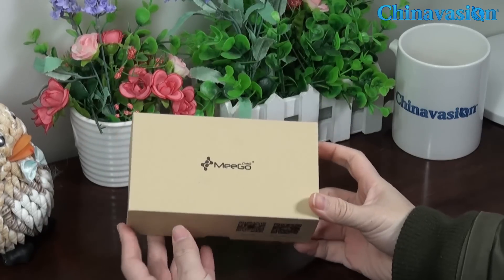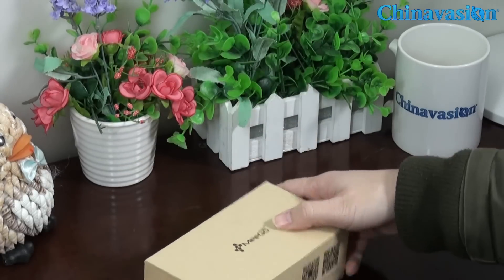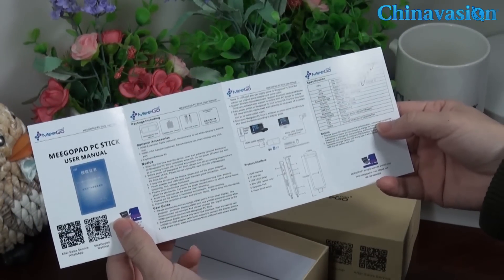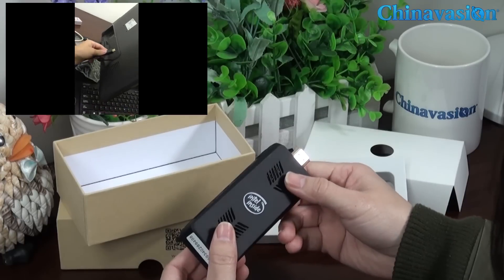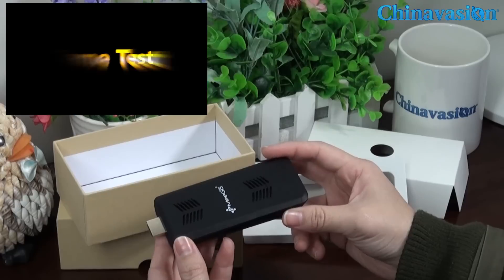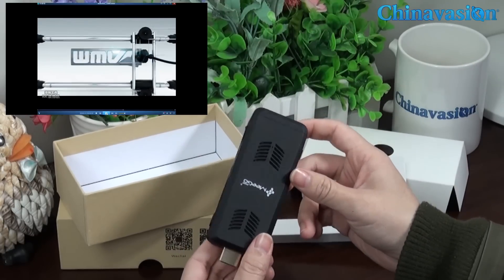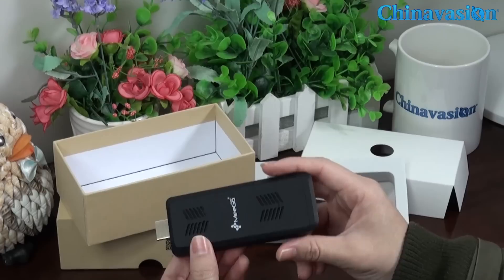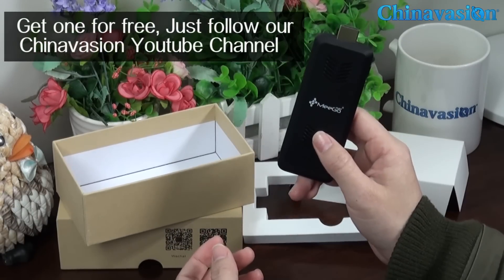Chinavasion MeegoPad T07 Windows 10 TV Stick (Closed)!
Dear All,

This giveaway has been closed and welcome to join the new giveaway here!

2. Tell us your Youtube account name (To us Youtube message!)

Hello, everyone, today we are going to introduce you to the Meegopad T07 Windows PC on a stick.
Before we start the unboxing video, let me just mention out next Chinavasion Giveaway in which you will be able to win one of these mini computers.
All you need to do is enter the free draw on our Chinavasion Blog page at the beginning of February.

Now, let‘s take a look on the package. What is inside the package?
Here is the main item.
And the package contains a USB Cable, Power adapter, warranty card and a user manual.
The user manual is written in both English and Chinese and lists the specifications and instruction for connecting and using this PC stick.

This MeegoPad mini PC dongle has a built in fan, and large air outlets to allow for better cooling, So they are not just for looking good.
As we know, the older Meegopad pc dongle could be prone to overheating a little. Now this new model, the T07 contains a fan to solve any heating issues and this allows them to put in a more impressive processor.
The CPU is Intel Cherry Trail X5-z83000, this is a Quad-Core CPU, with a fast speed and comes with 2GB or 4GB of RAM and 32GB of internal memory. MeeGoPad are the first to launch a PC Dongle with 4GB of RAM and both versions of the T07 are now available on the Chinavasion website.
This dongle also features Wi-Fi and Bluetooth connectivity and offers two full size USB ports as well as an audio headphone jack.
So you can connect wirelessly or through an Ethernet cable and have the option to add plenty of extras such as Mouse, Keyboard memory stick etc.
Perhaps the most interesting feature is that it has pre-install licensed version of Windows 10 operating system. You just need to insert it into the HDMI port of your TV, monitor or projector and turn it on. That‘s it.
Don't Forget!! Get one for free, Just follow our Chinavasion Youtube Channel.